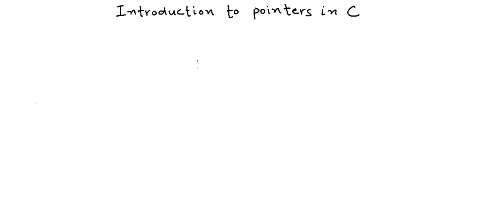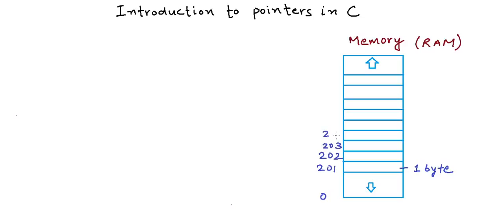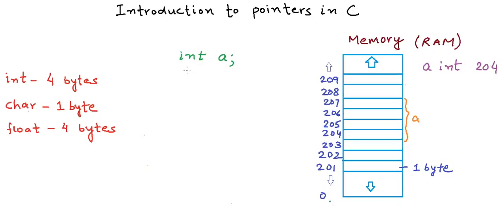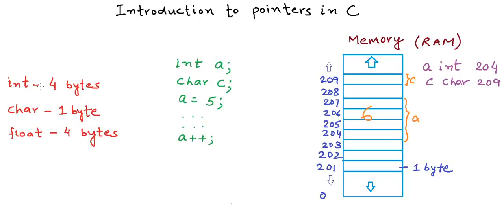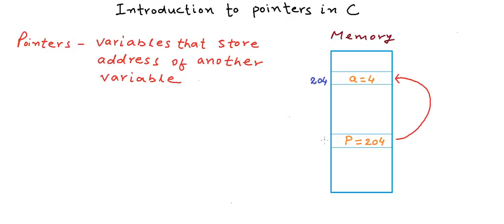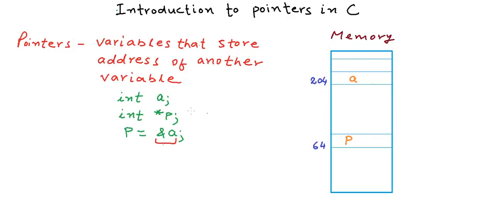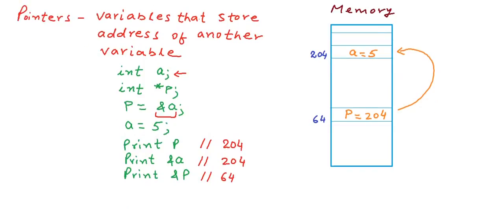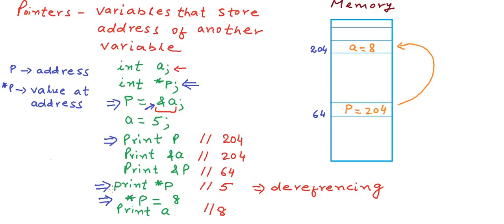Introduction to pointers in C C++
THIS IS THE SIMPLEST AND EFFICIENT VIDEO TO LEARN